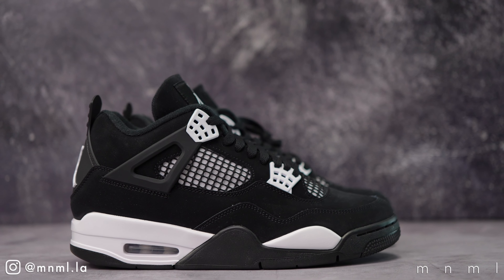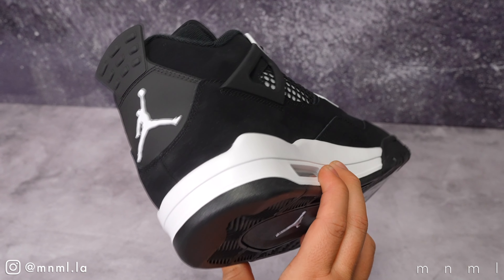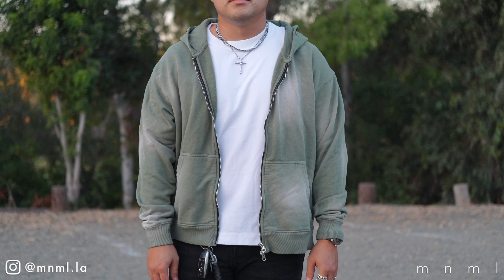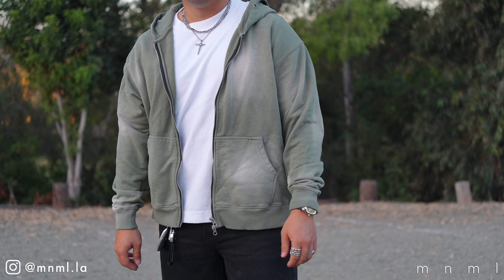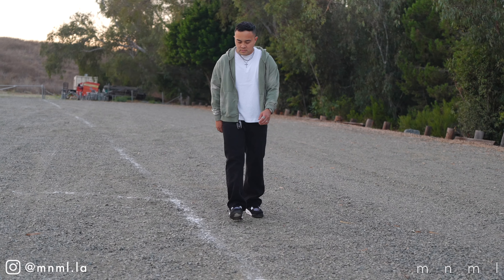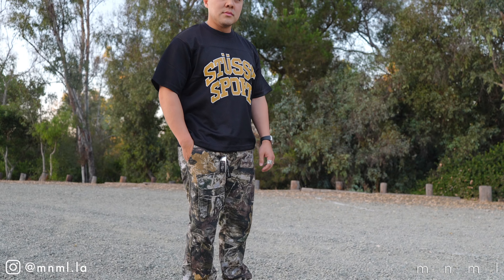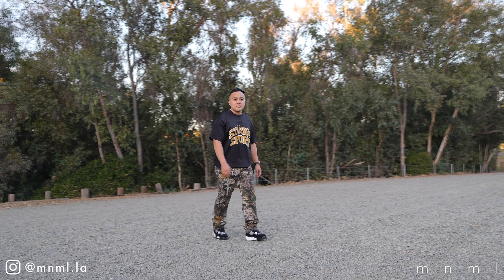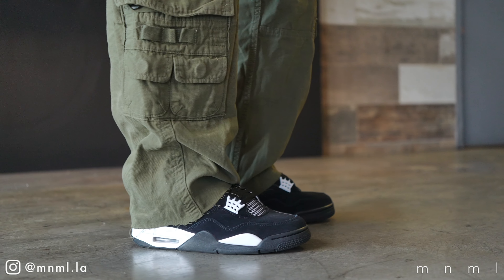How to Style the Jordan 4 White Thunder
Paul brings in the newly released Jordan 4 White Thunder and styles them in different outfits from our website.